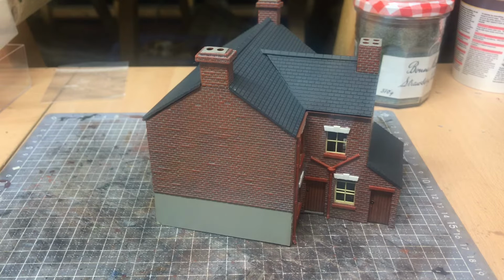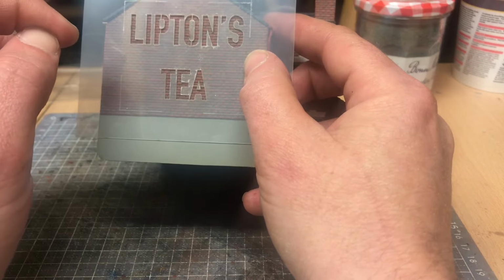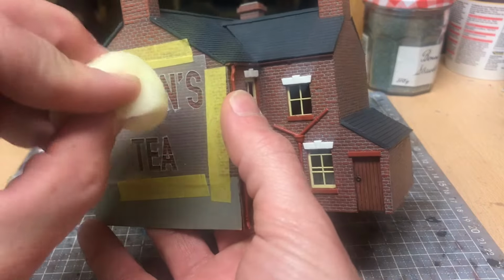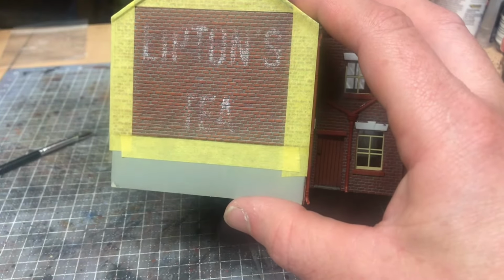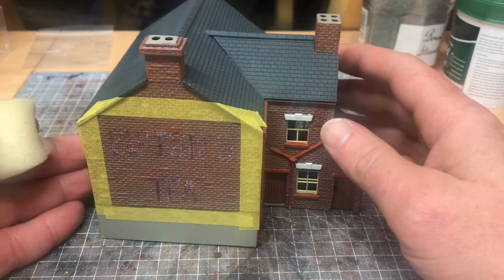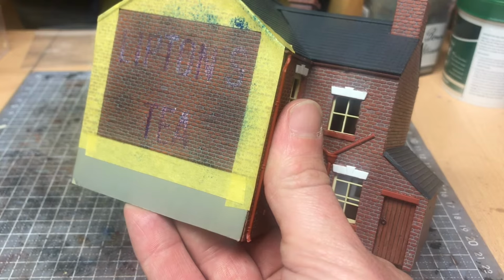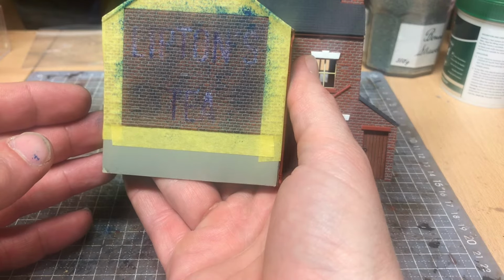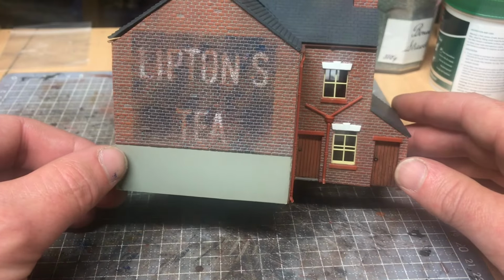Building A OO Gauge Model Railway: Painting A Ghost Sign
As highlighted in a previous update I wanted to add a ghost sign to the side of the Victorian houses kit. In this video I show you how I’ve gone about it with a little help from a neat stencil provided by Scale Model Scenery.  I hope you enjoy it.

Title music by ‘Longzijun’